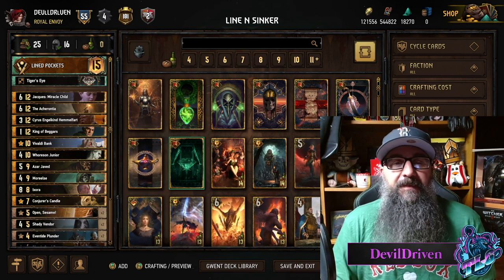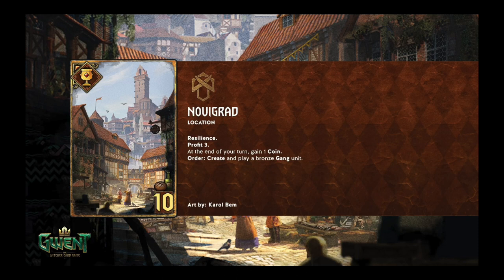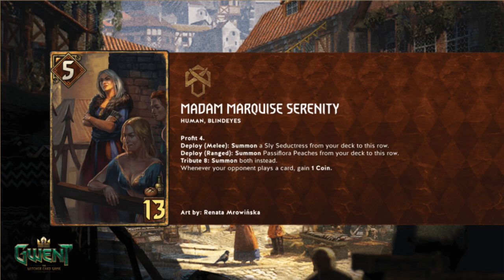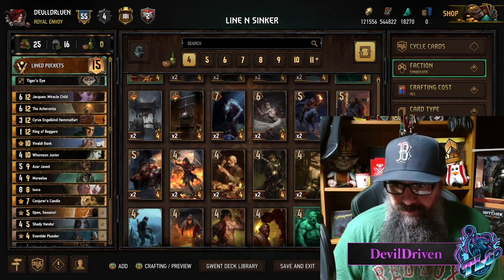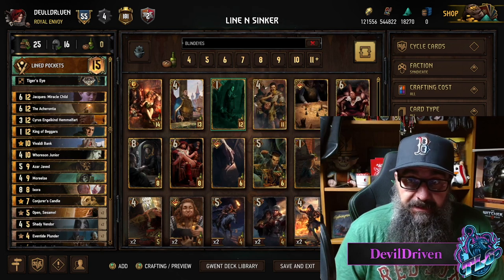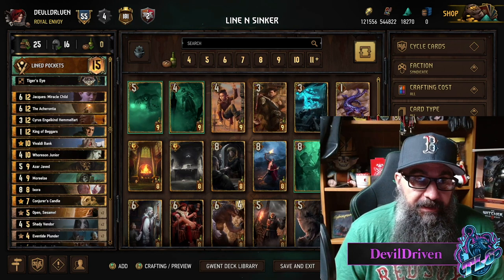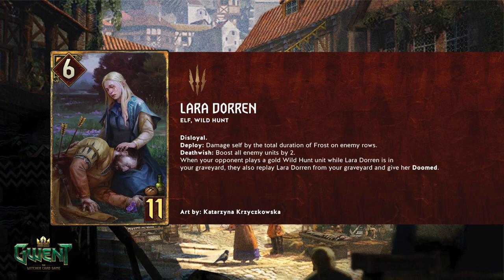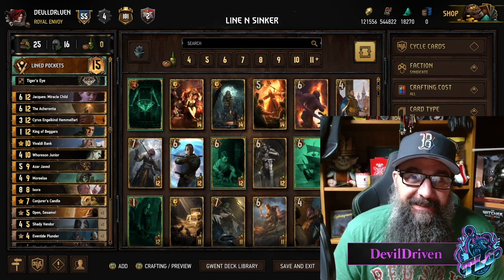GWENT | THE FINAL SYNDICATE REVEALS | HERITAGE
TWITCH.TV/DEVLLDRLVEN